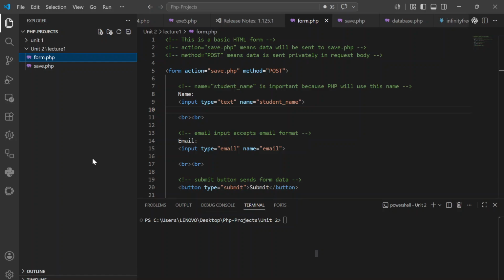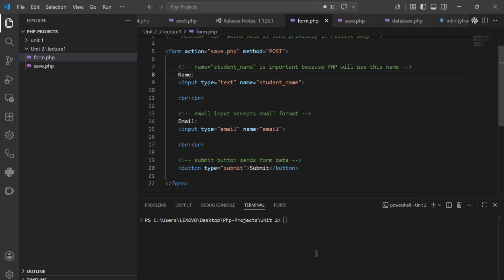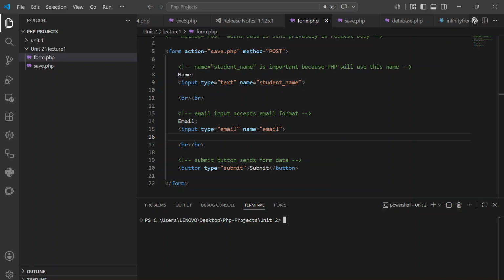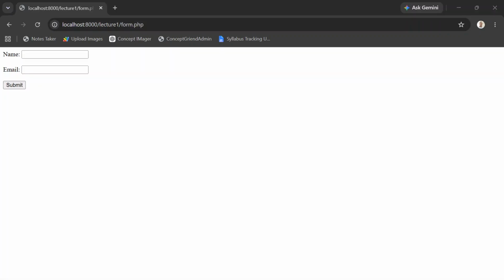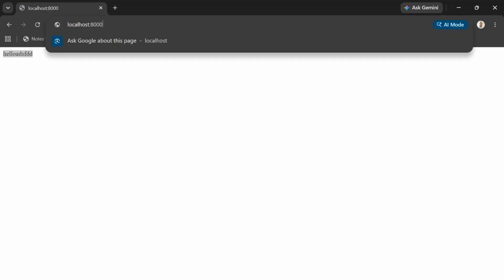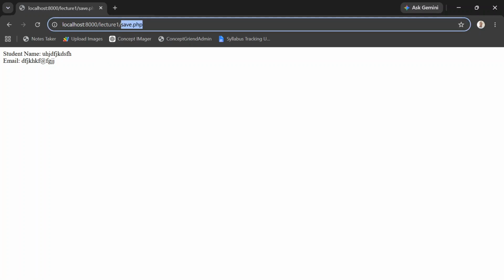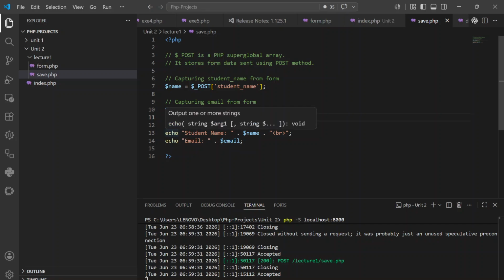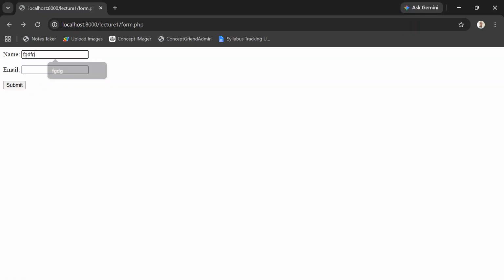PHP form handling